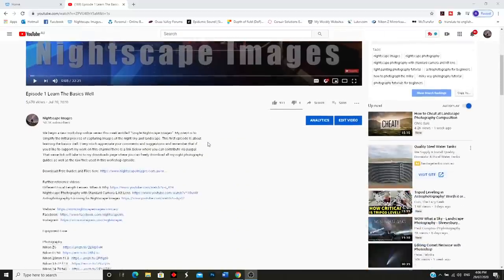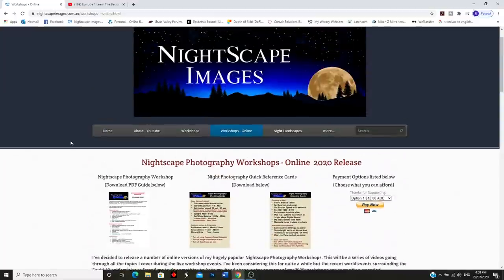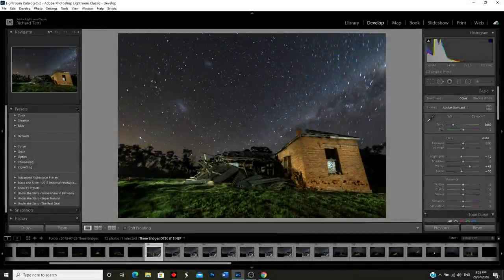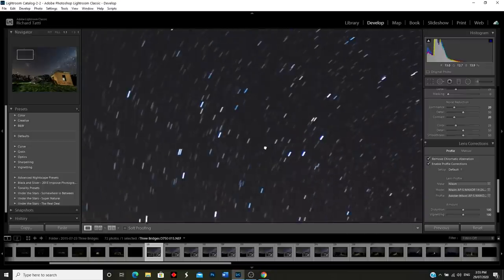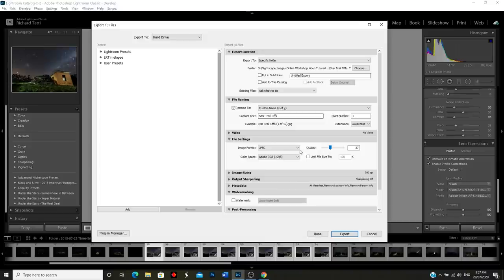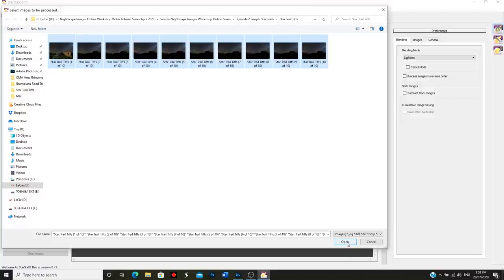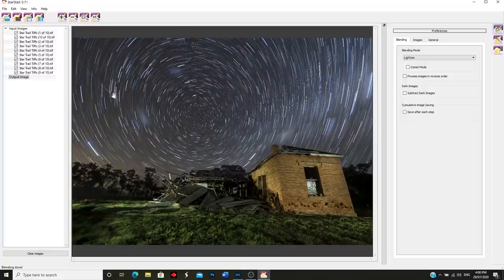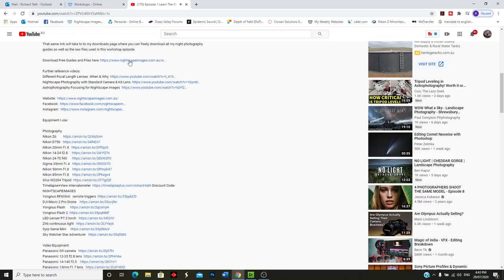Simple Star Trails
Continuing our Nightscape Images Workshop Onlines series we take a look at Simple Star Trails. I think star trails are quite captivating and in this video we look at the shooting in the field and also the post processing using both Lightroom and the free program StarStax.
As always these workshop videos are completely free for you to view here on the channel but there is a paypal link available on my website via the link below for those who would like to contribute to the project.
My free downloadable workshop and shooting guides are available at the link below as well as downloadable raw files from todays episode.